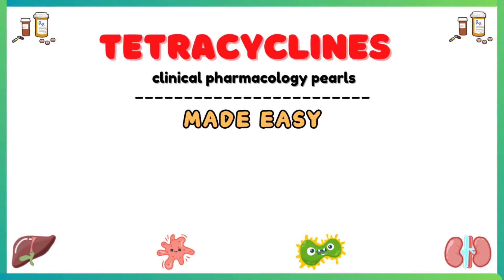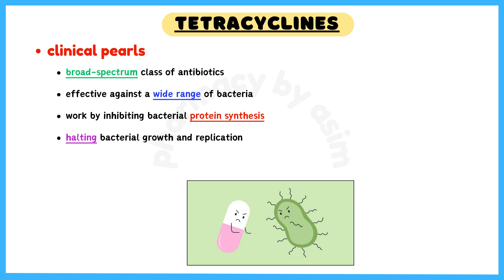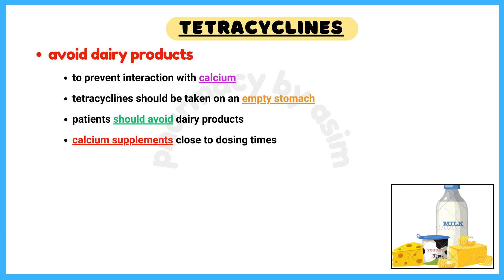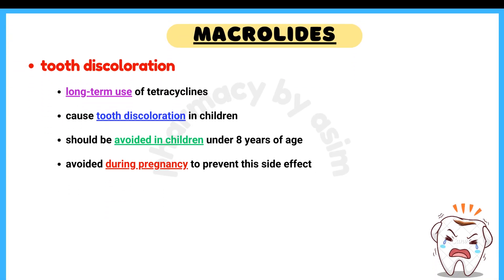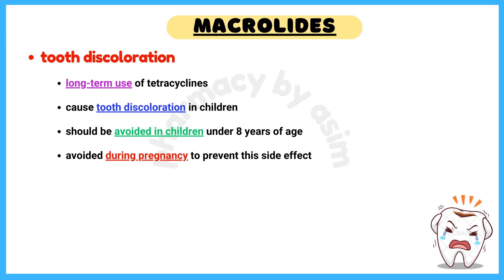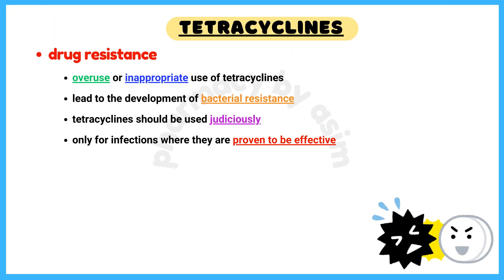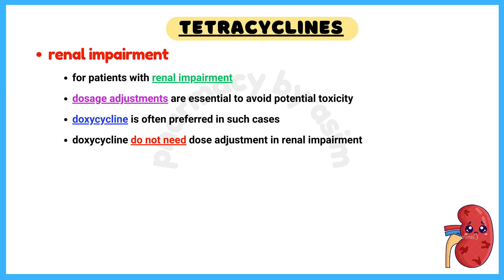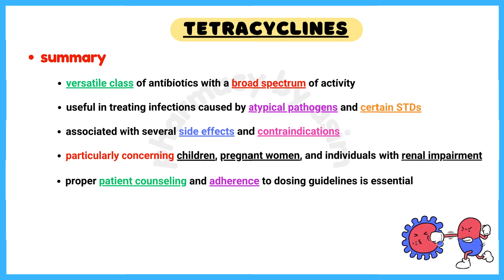Tetracyclines clinical pharmacology, antibiotics clinical pearls, antibiotics pharmacology osmosis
tetracycline antibiotic pharmacology, tetracyclines clinical pharmacology, antibiotics clinical pearls, clinical pharmacology lectures antibiotics, clinical pharmacology made ridiculously simple, antibiotics pharmacology osmosis

💊 Tetracyclines antibiotics are a broad-spectrum class of antibiotics effective against a wide range of bacteria, including both Gram-positive and Gram-negative organisms. They work by inhibiting bacterial protein synthesis, thereby halting bacterial growth and replication.
💊 Some important clinical pharmacology pearls about Tetracyclines:
- Photosensitivity
- Avoid Dairy Product
- Tooth Discoloration
- Drug Resistance
- Alternative Dosing for Renal Impairment